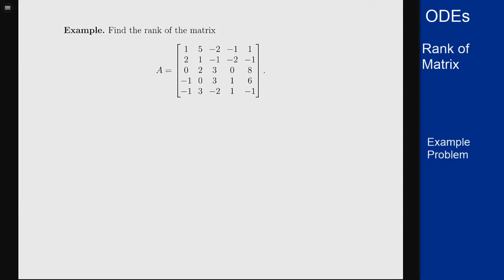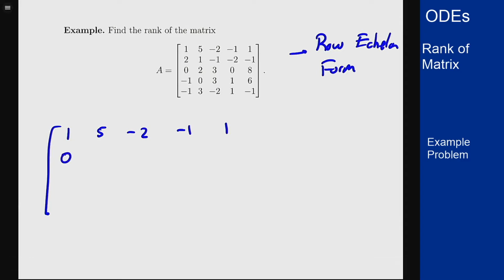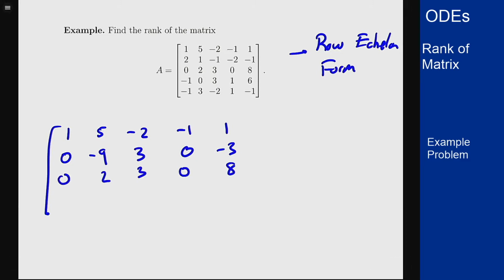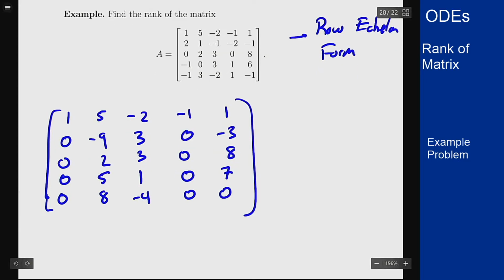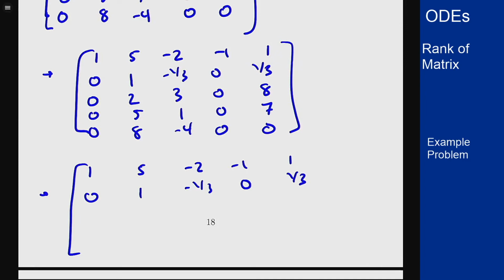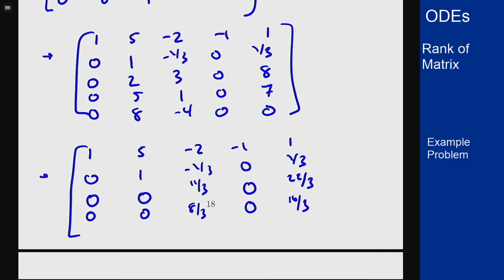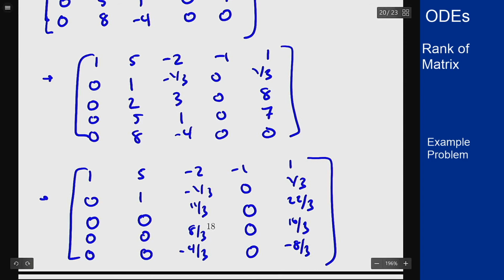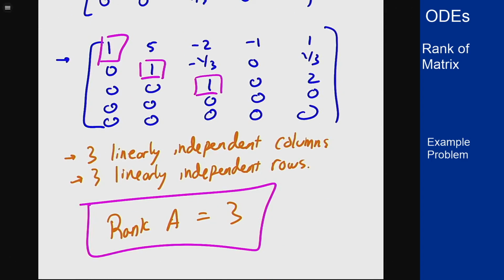Differential Equations - Example Video - Rank of a Matrix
Video showing the process and method for finding the rank of a 4x4 matrix.